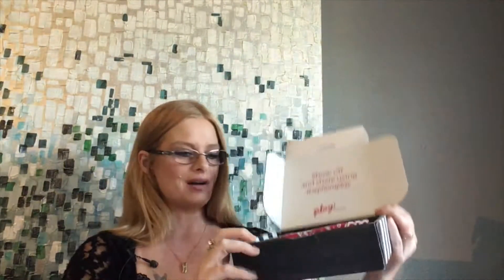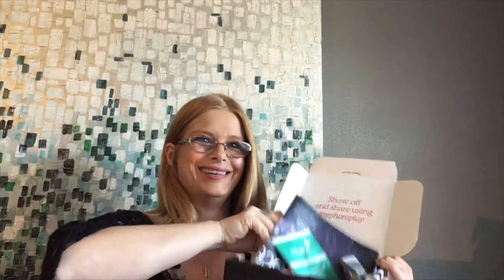Which is the best beauty subscription box?